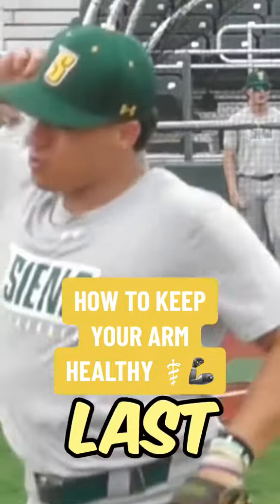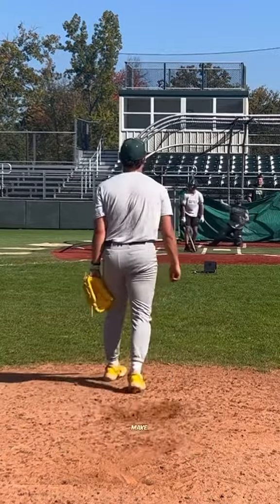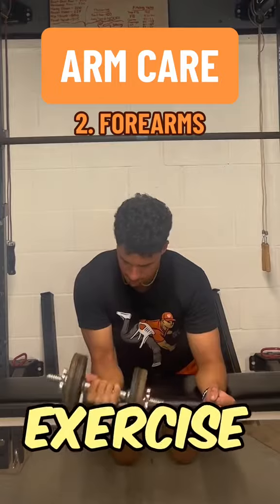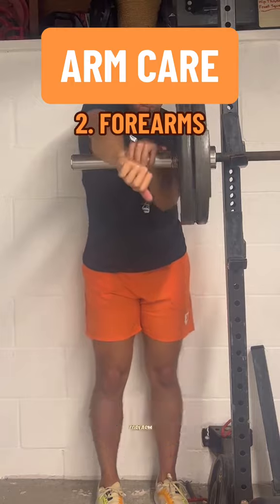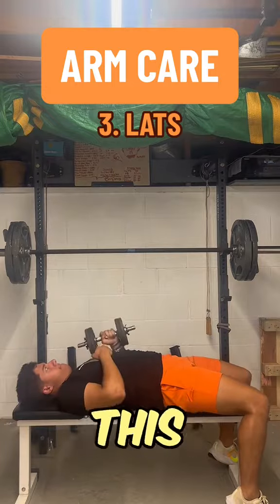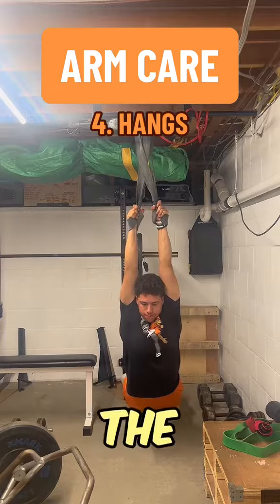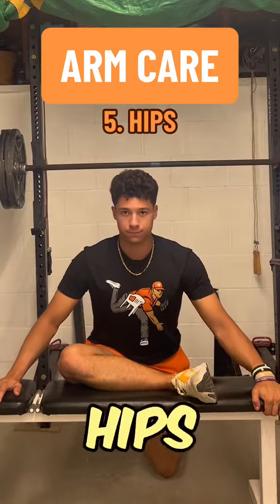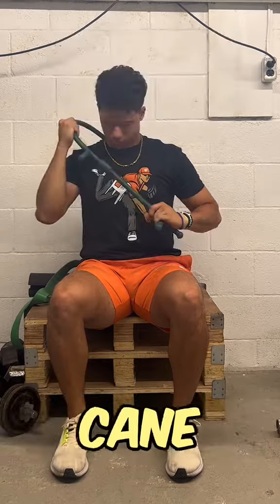Arm Care 101‼️